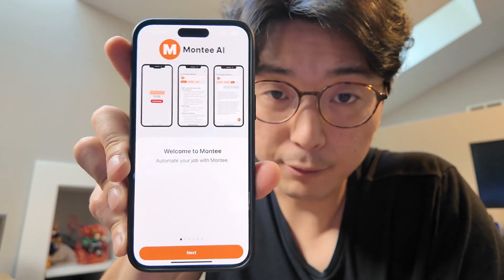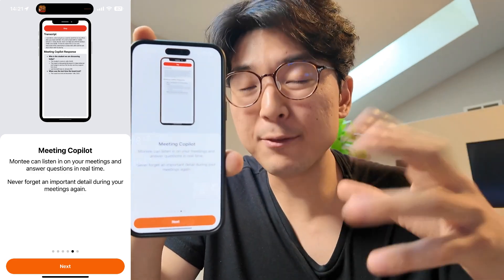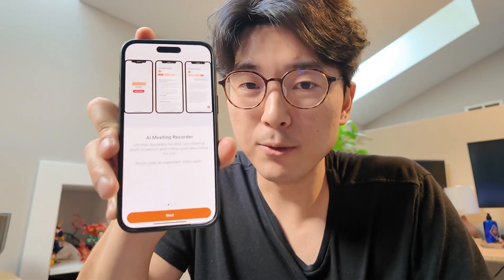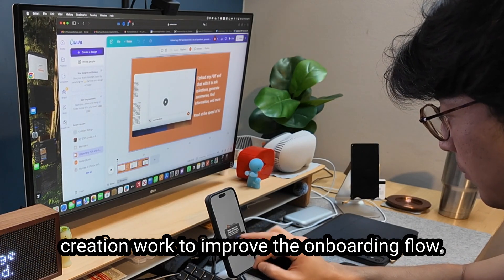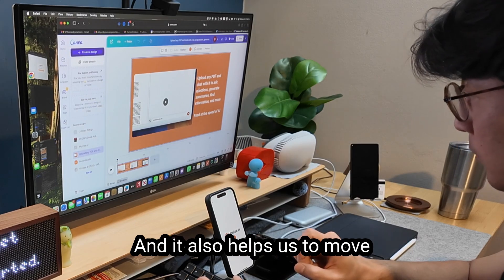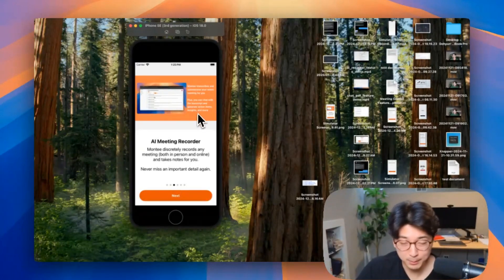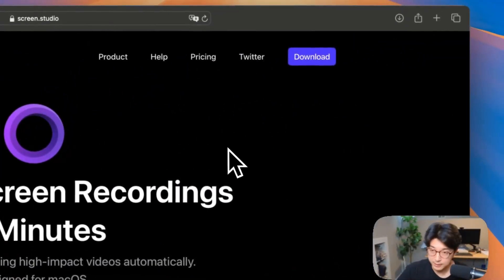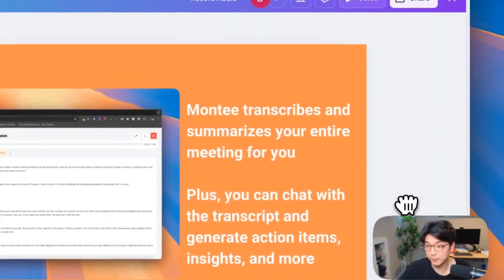building a new feature for my SaaS product (realistic solo dev vlog)